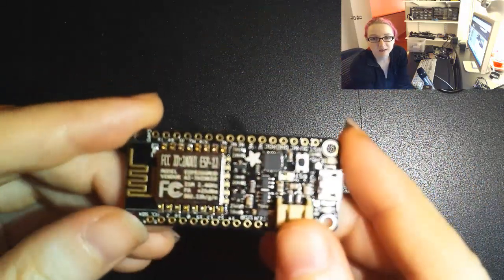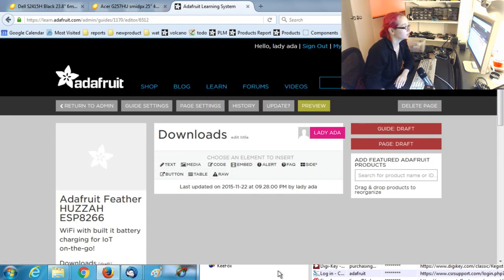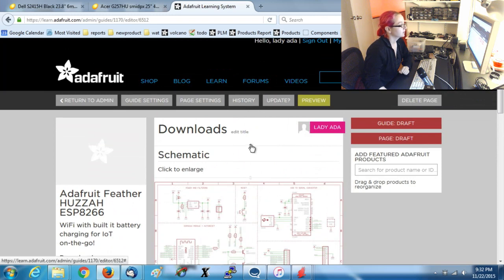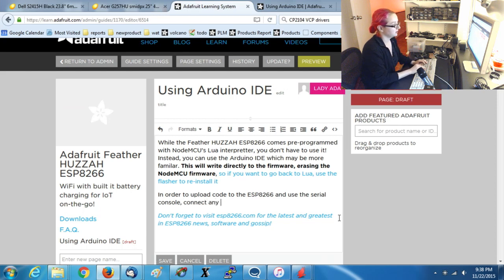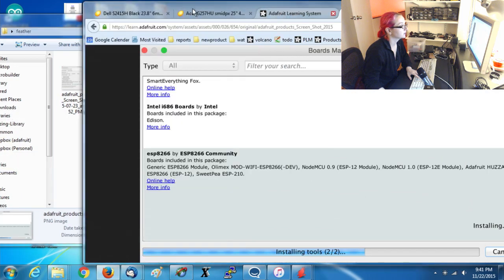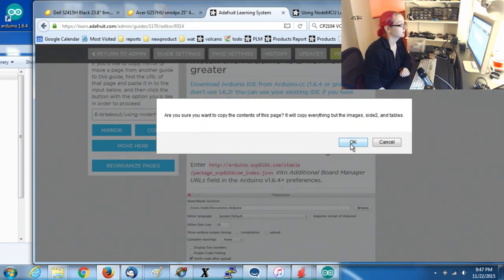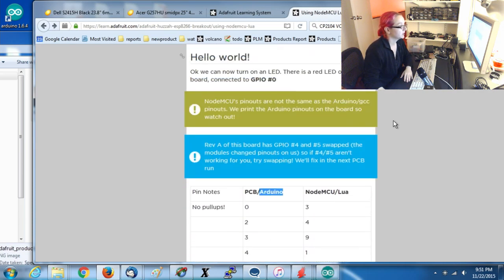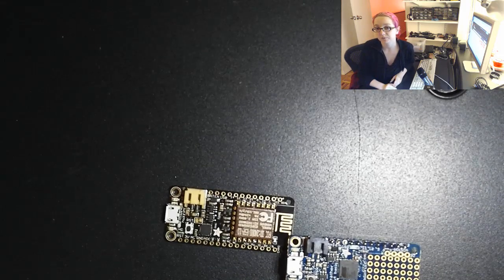LIVE! From the desk of Ladyada! Adafruit Industries Live Stream MAKING TUTORIALS 11/22/15